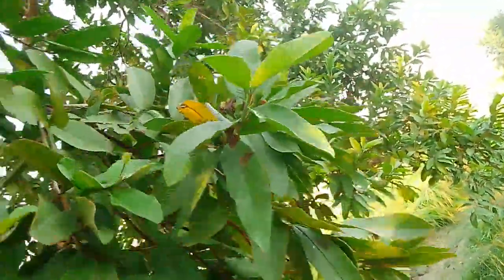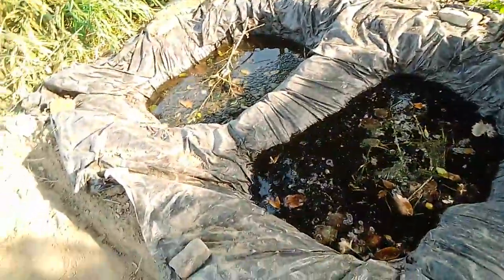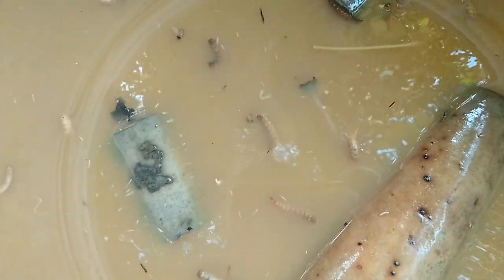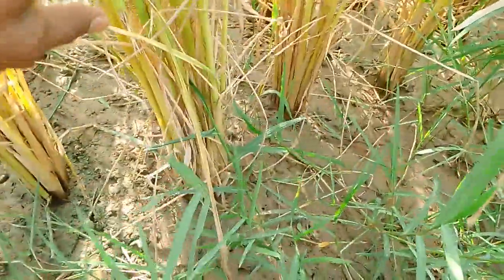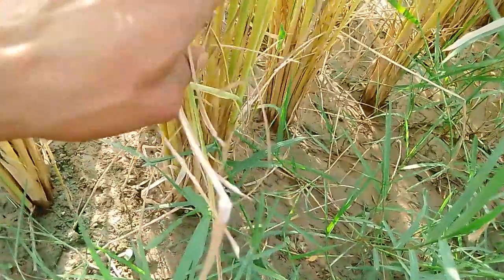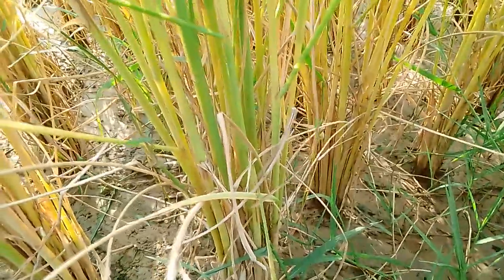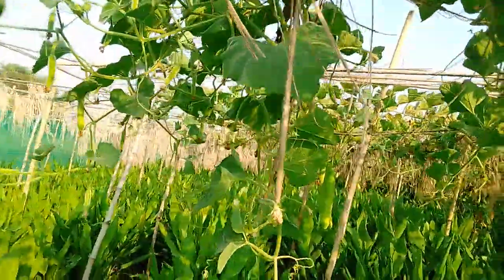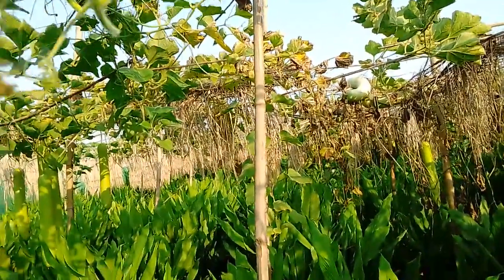wdc javik kheti wdc 🍎जैविक खेती वेसटडीकमपोजरc🍆🥒🥦🌾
Super result wdc